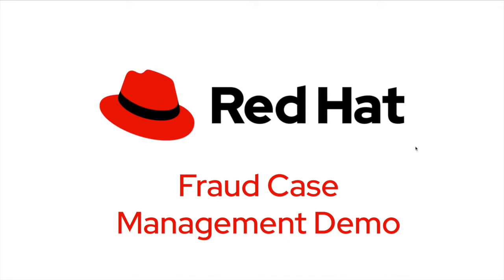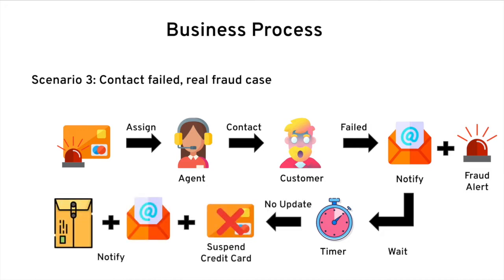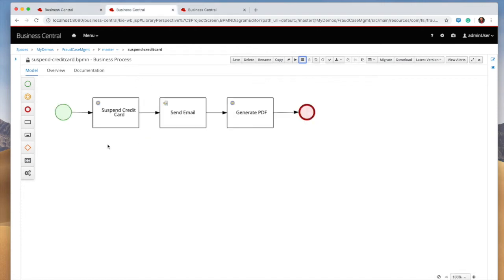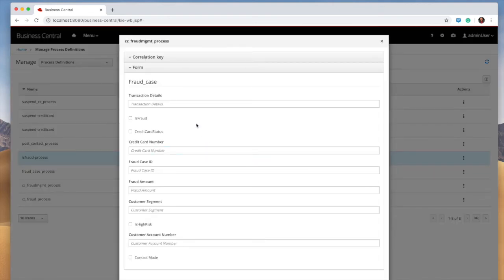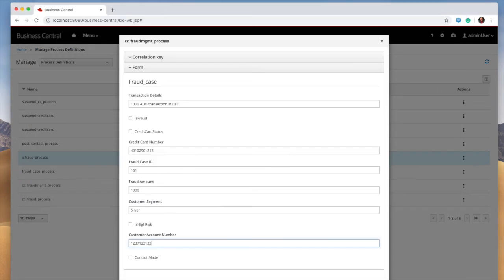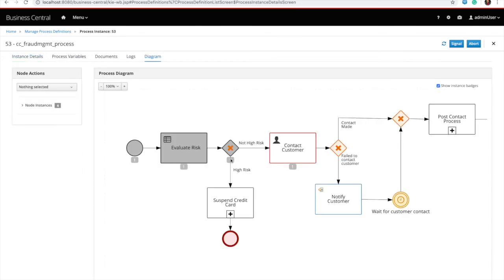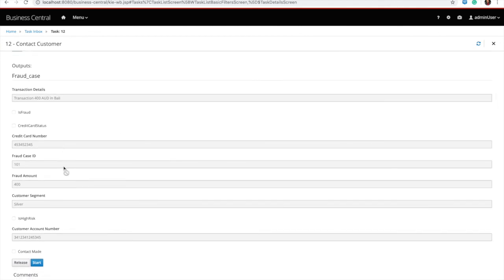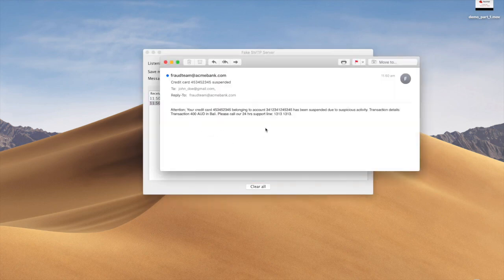Fraud Case Management Demo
This is a demo for a bank implementing a fraud case management business flow using Red Hat Process Automation Manager